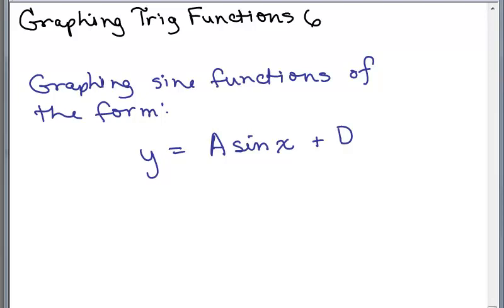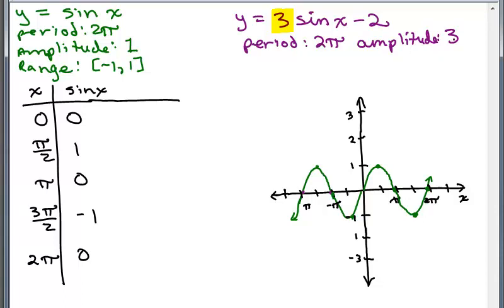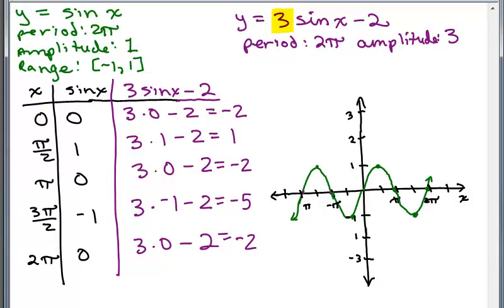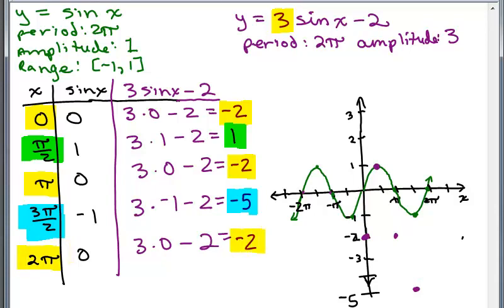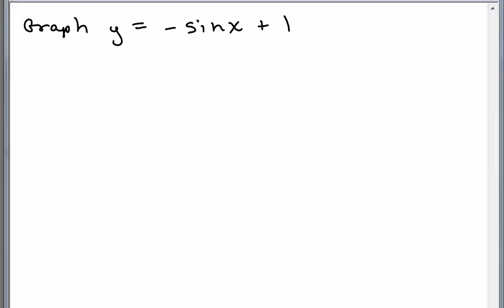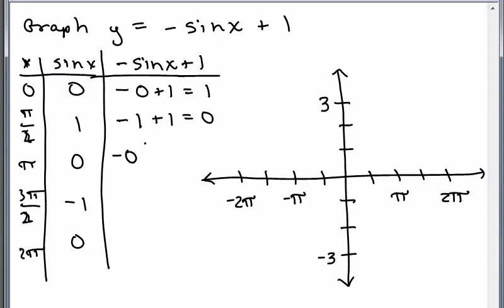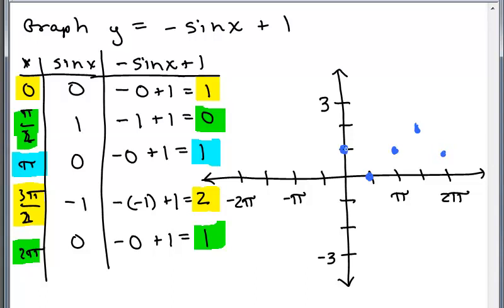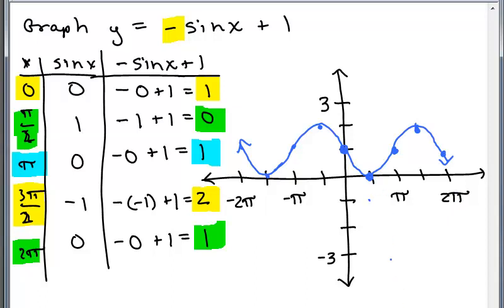Graph Sine Function 6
This is part of a series of videos showing how to graph trigonometric functions.Videos by Julie Harland organized at YourMathGal.com.

GraphTrig6.mp4